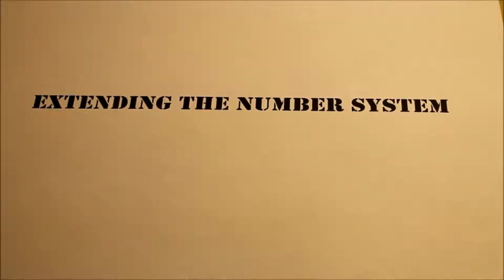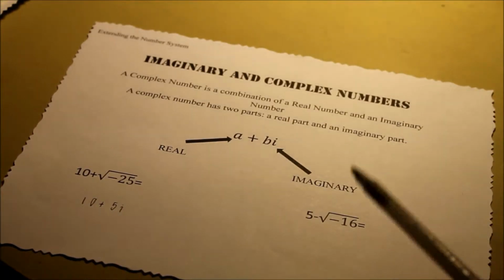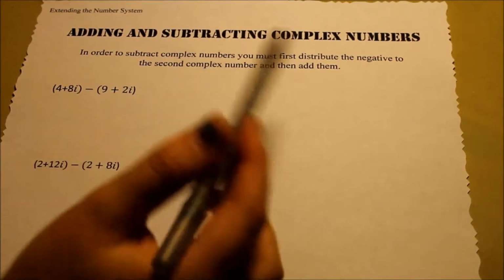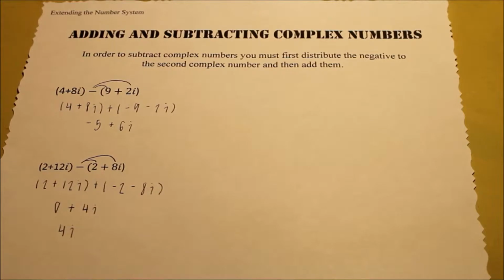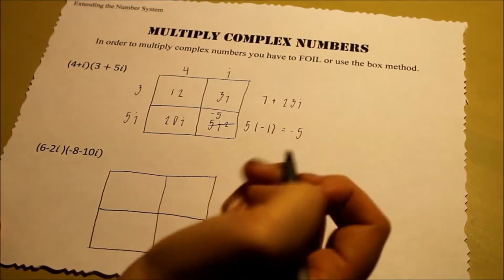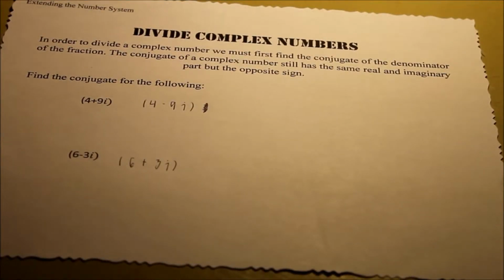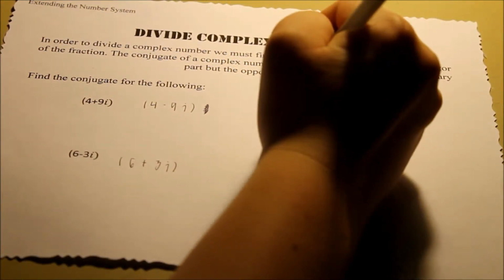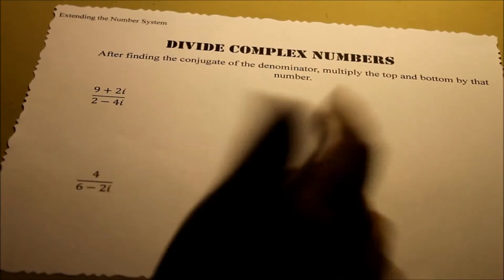Group #8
Bender and Bray